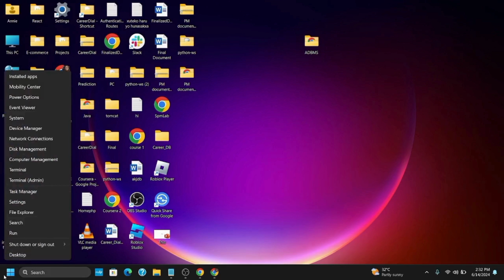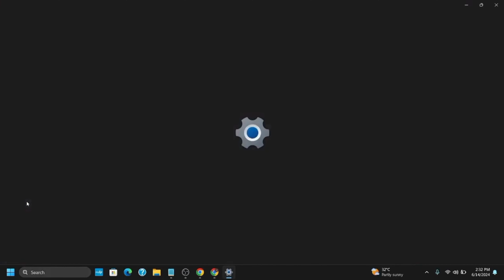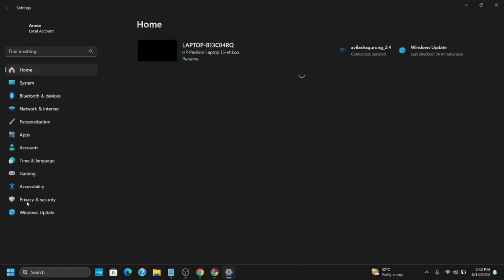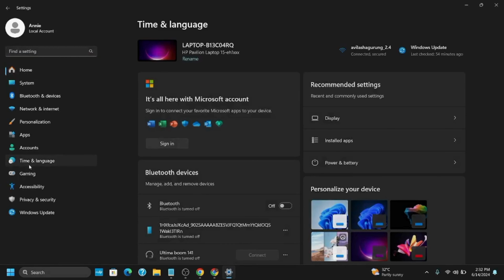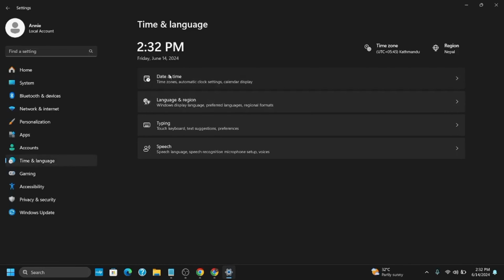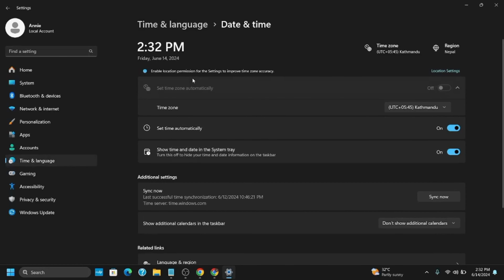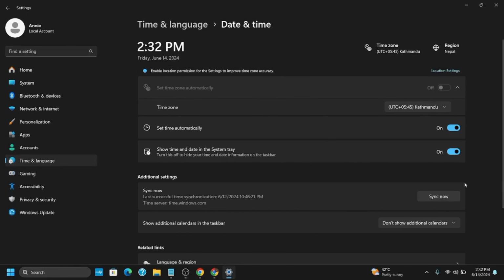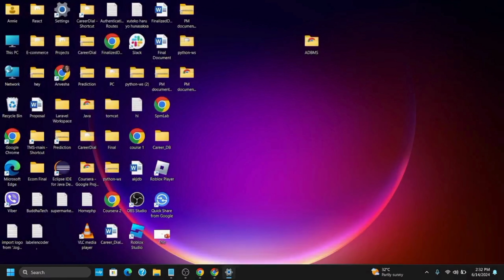SOLUTION: Windows 11 Keeps Setting The 'Wrong Time Zone And Location'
💻🆙 SOLUTION: Windows 11 Keeps Setting The 'Wrong Time Zone And Location' 2024

Experiencing issues with Windows 11 constantly setting the wrong time zone and location? This guide provides step-by-step instructions to help you troubleshoot and fix this problem quickly and efficiently. Follow this detailed tutorial to ensure your system displays the correct time zone and location with ease.

In this tutorial:
0:00 - Introduction
0:15 - SOLUTION: Windows 11 Keeps Setting The 'Wrong Time Zone And Location' 2024

Learn how to fix the issue of Windows 11 setting the wrong time zone and location in 2024 using this comprehensive guide. This video covers various troubleshooting steps to ensure you can resolve the problem without any hassle.

Fix time zone and location issues in Windows 11 effortlessly by following this guide in 2024!